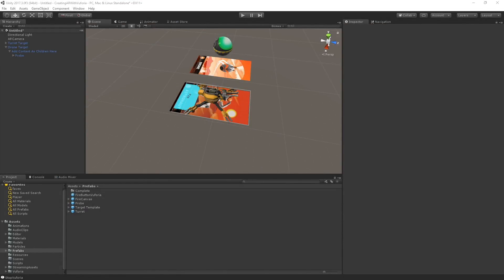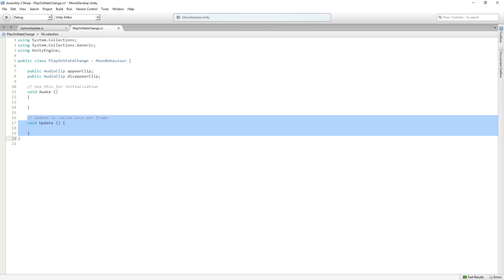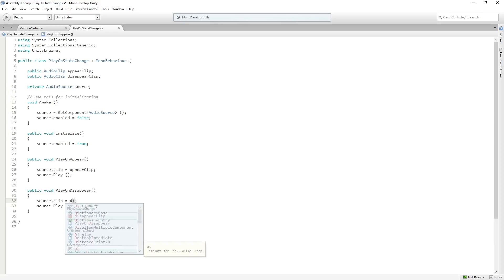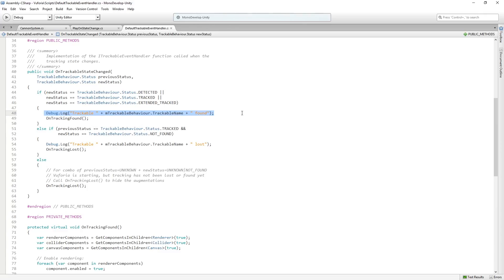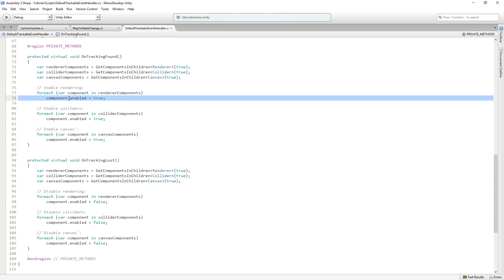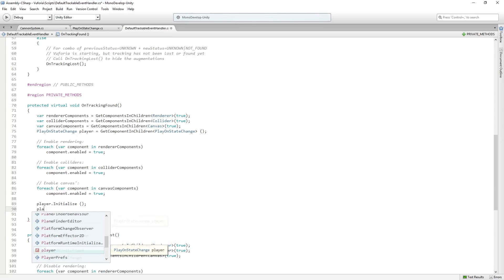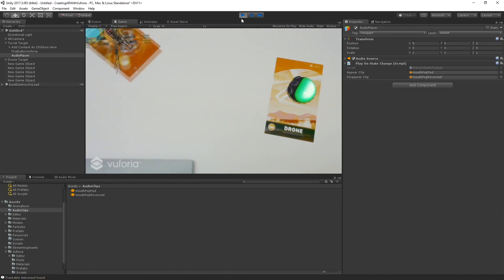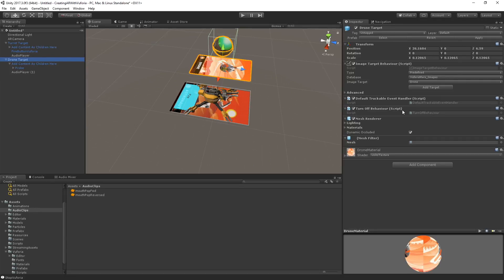Creating AR Content with Vuforia - Tracking and Scripting [5/6] Live 2018/1/24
In this live session with online evangelist Matt Schell we will look at how to get started creating augmented reality (AR) content using the Vuforia Engine, now integrated directly into the Unity Editor.